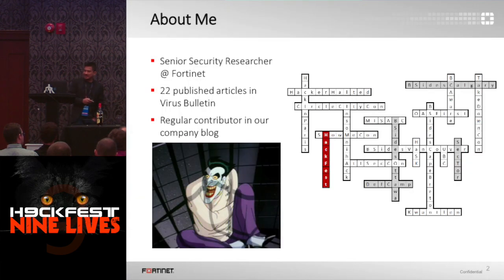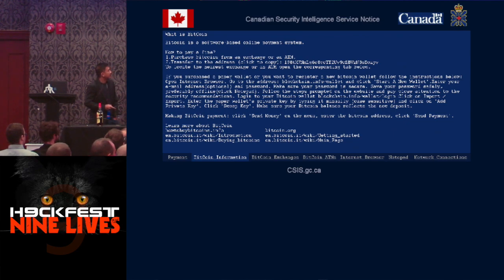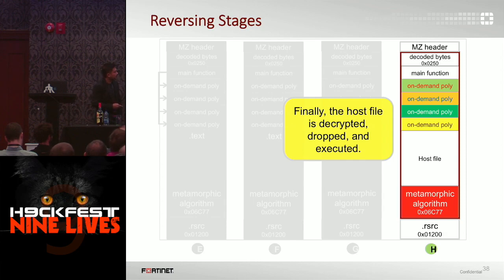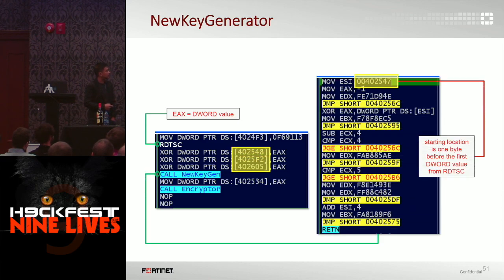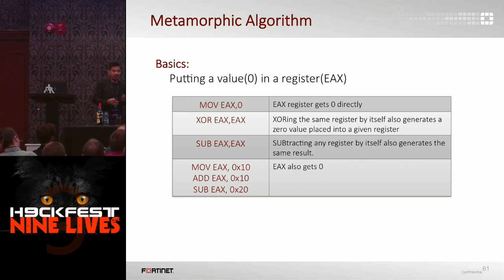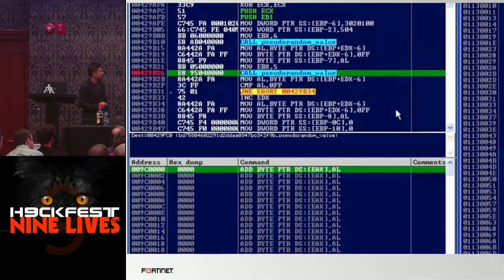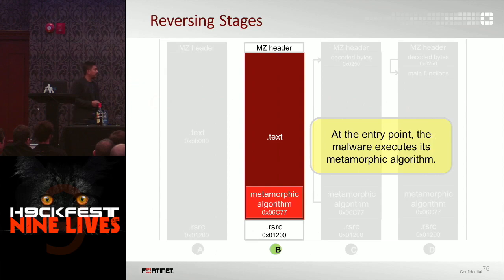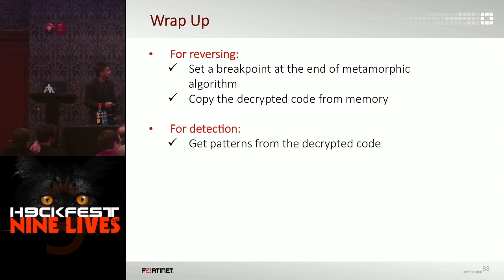Dissecting a Metamorphic File-Infecting Ransomware (Raul Alvarez)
Virlock is a polymorphic file-infecting ransomware. It is capable of infecting executable files and at the same time, hold your computer hostage.

Running a single infected file is a sure way of infecting your computer all over again. That is one of the main goals of Virlock. As a ransomware, the malware makes sure that you won’t be able to use your computer until you pay the ransom demand. And to make our lives, even harder, Virlock employs an on-demand polymorphic algorithm, where each and every copy of the infected executable file is different from each other. And there is more, Virlock is not only a polymorphic file-infecting ransomware. The initial set of the malware code is metamorphic in nature.

Biography
I am a Senior Security Researcher/Team Lead at Fortinet. I am the Lead Trainer responsible for training the junior AV/IPS analysts in malware analysis and reverse engineering.

I have presented in different conferences like BSidesVancouver, BSidesCapeBreton, OAS-First, BSidesOttawa, SecTor, DefCamp, BCAware, AtlSecCon, BSidesCalgary, TakeDownCon, MISABC, and InsomniHack.

I am a regular contributor to the Fortinet blog and to the Virus Bulletin publication, where I have published 22 articles.